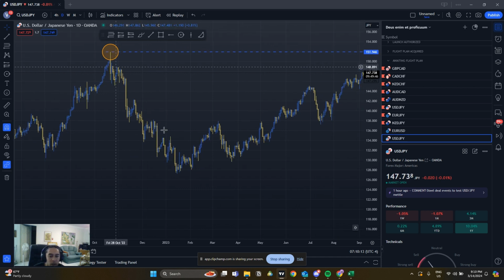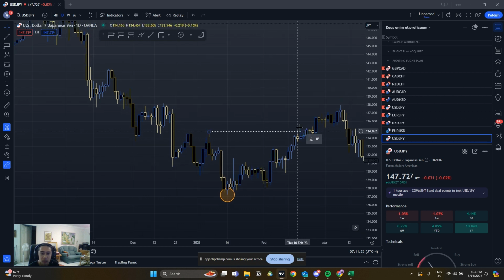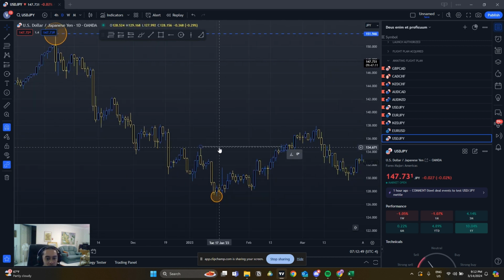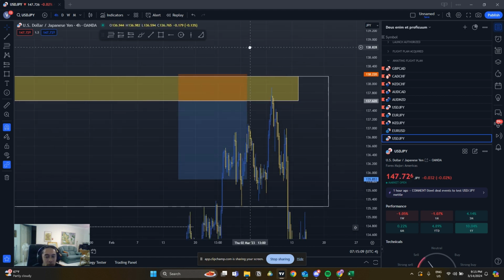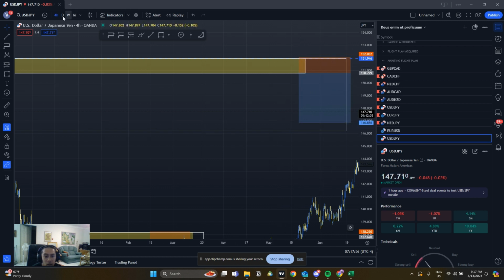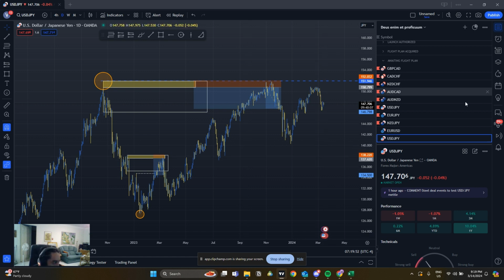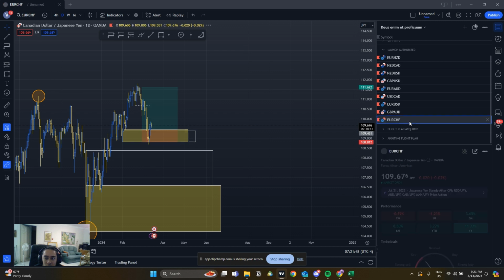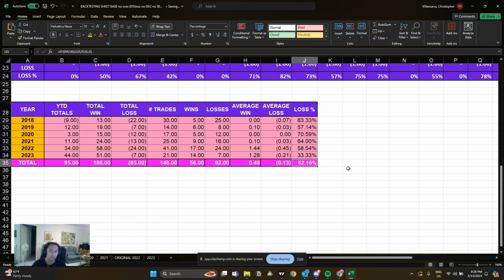How I trade forex (while working full time)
This is my way of trading. I am a relatively new trader, but have been at it for the last 5 years.
I've made this strategy to supplement some of my income to free up more time to be with my family. I love my job and don't want to be a full time trader or even to get rich. I only want some of my time back as I start my family with my new wife (married June 2023 and are expecting our first child mid this year!).

This is why I've chosen to create this leisurely strategy, because I want a bit more time with my family but still want to work. It affords me that and I've made it so my trading psychology is virtually morphed into my strategy. I never have to worry. I can sleep at night even with trades open for months.
If you're like me, I hope this video helps you.

**PS. I forgot to add that the results are a mix of backtesting and live trading! the first few years are my backtest results for this strategy (that's when I  was creating trading robots for people)**

This video is for entertainment and education purposes only. It is not trading or financial advice. Trading includes risk. I personally never recommend it to anyone, do so at your own peril!